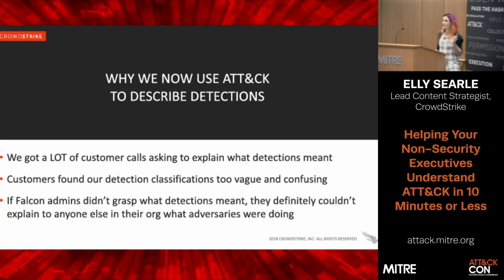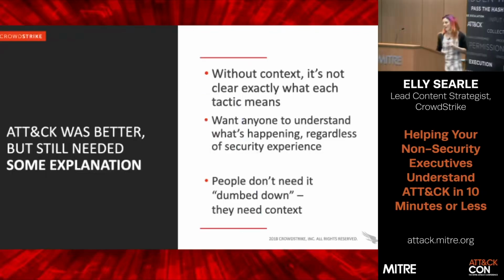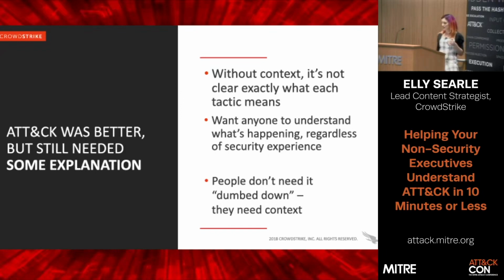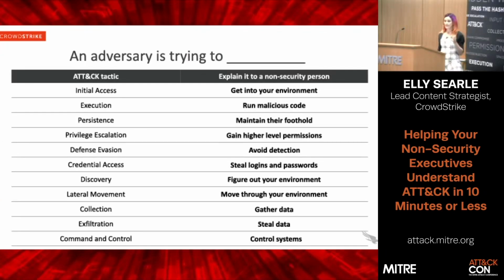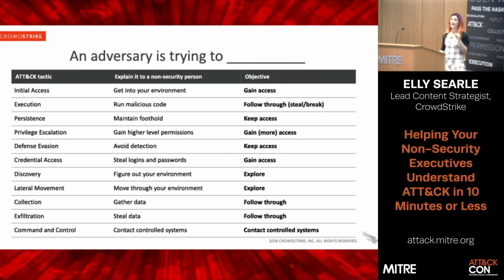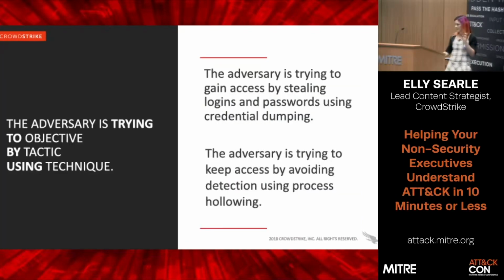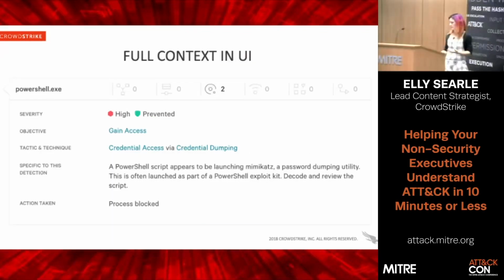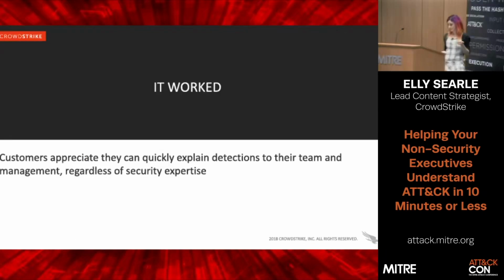Helping Your Non Security Executives Understand ATT&CK in 10 Minutes or Less ATT&CKcon 2018